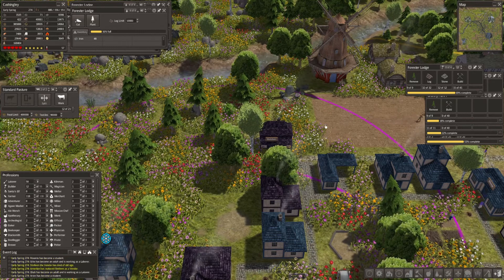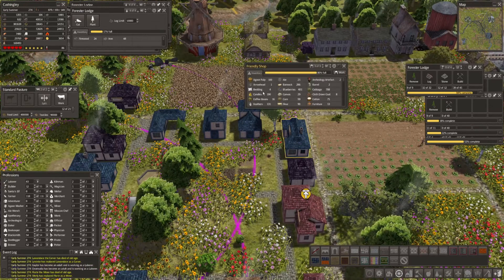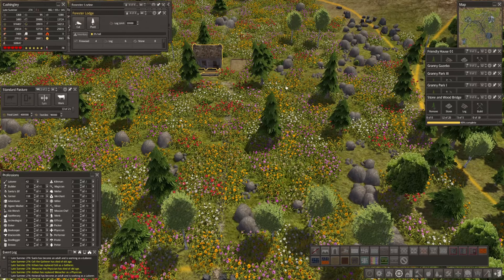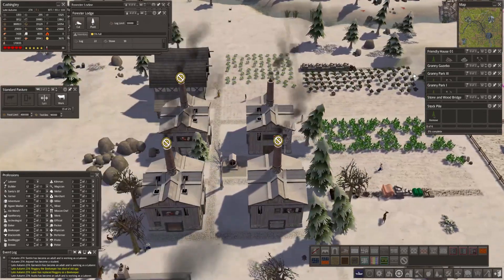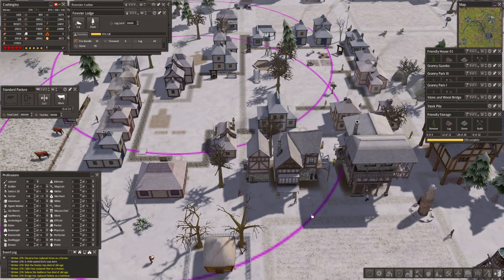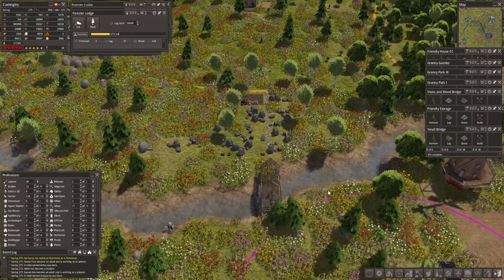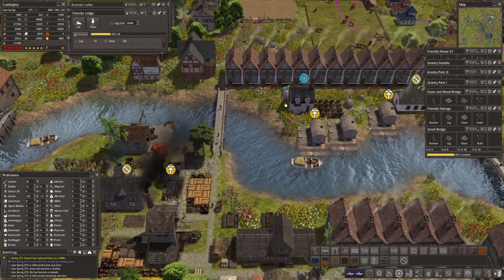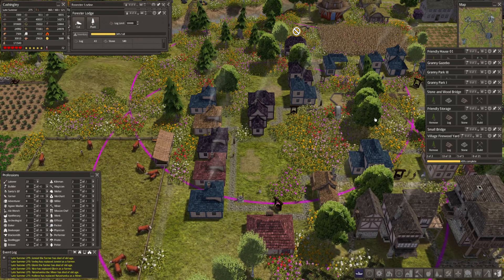Lets Play Banished Magamod 8 E103 Sorting Out Infrastructure Including Bridges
In this video I explore the Banished Megamod 8 and play just for fun.
Game: Banished
Developer:Shiningrocksoftware.com
Mod : Megamod 8 is a collection of modded version of Banished mods